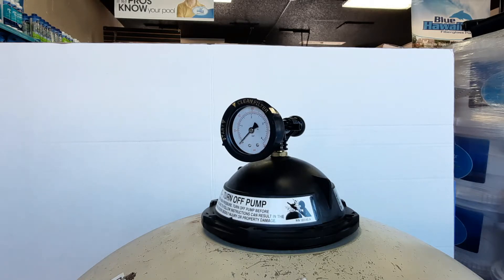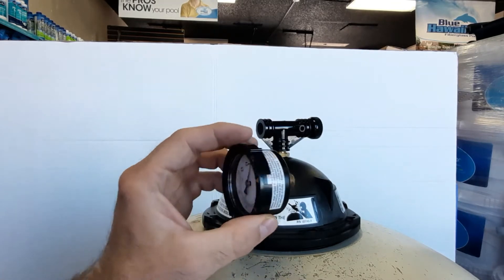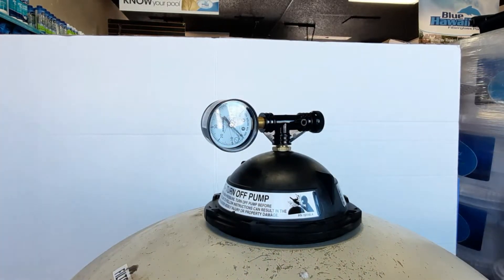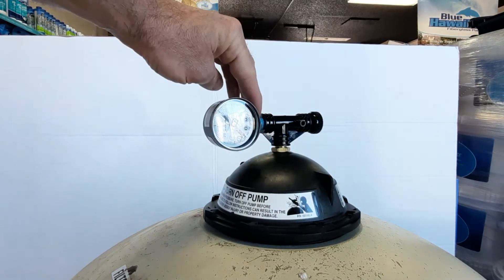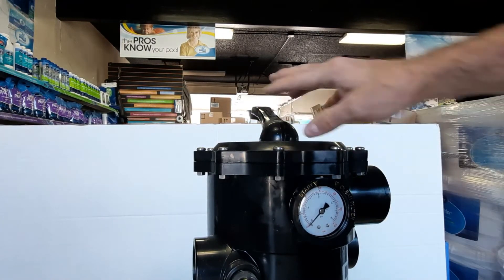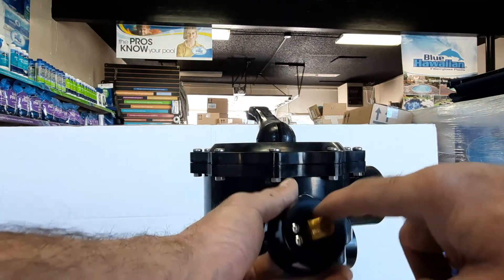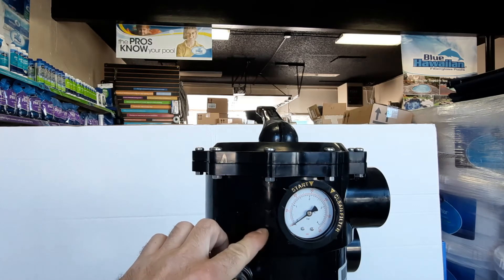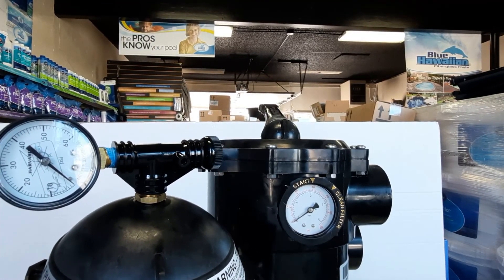How to replace a Pool Filter Pressure Gauge: Pool filter Pressure gauge replacement:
If your Pool filter Pressure gauge is broke you can't  tell if your Pool filter is dirty or clean. The basics of installing and Replacing your Pool Filter Pressure Gauge with part numbers and tips for no drips!

Product links:

Blue monster Teflon tape.

Pool Pressure Gauge

back mount pool pressure gauge.